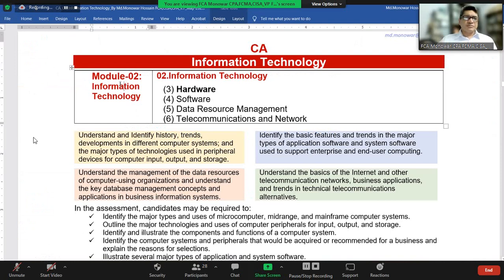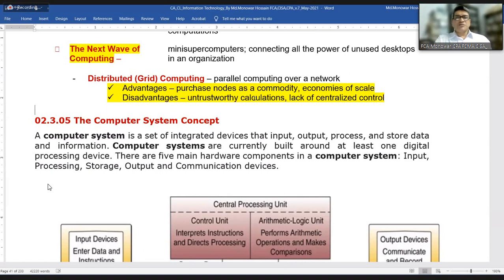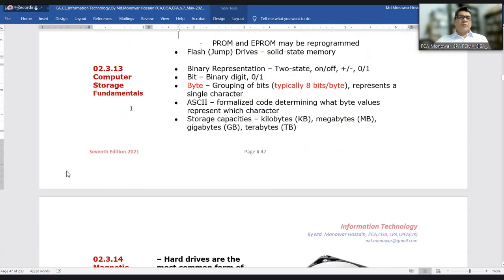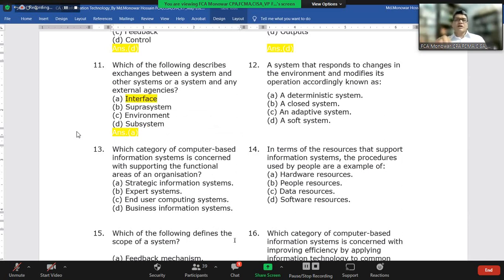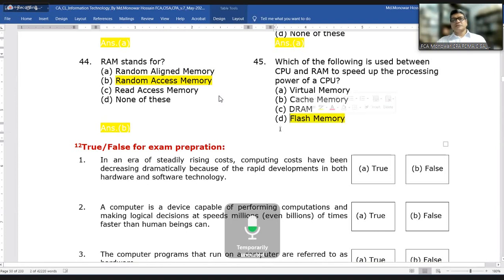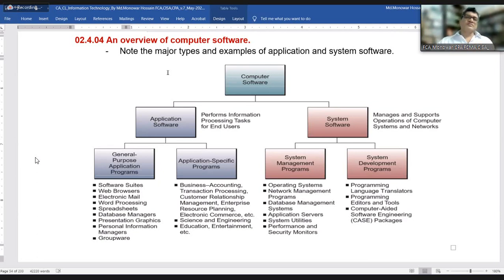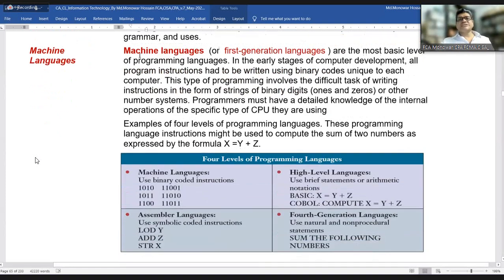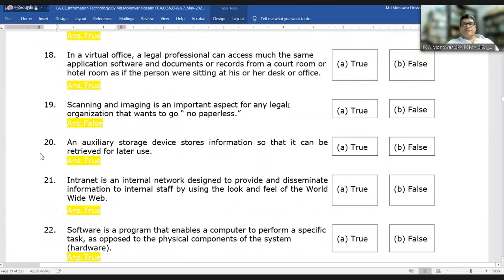ICAB CL IT Chapter 03 by Monower Hossain FCA